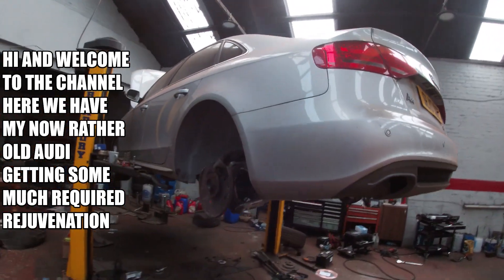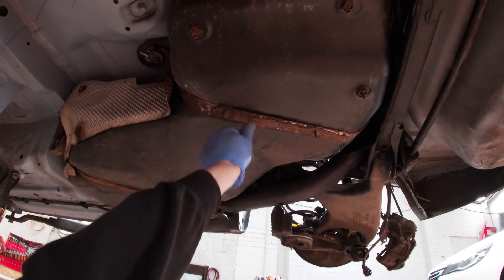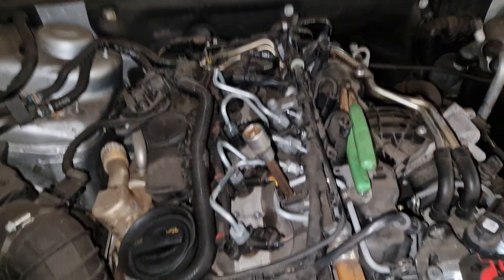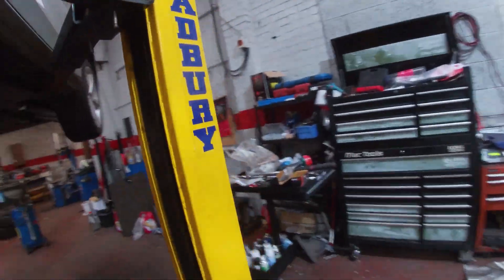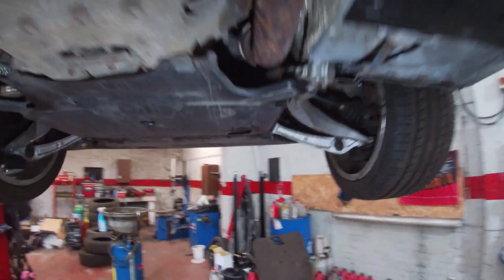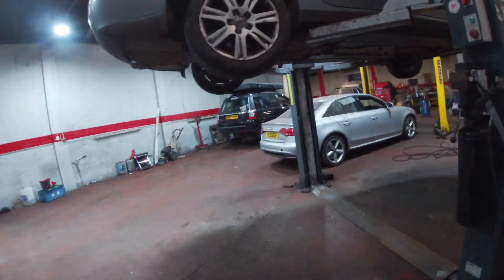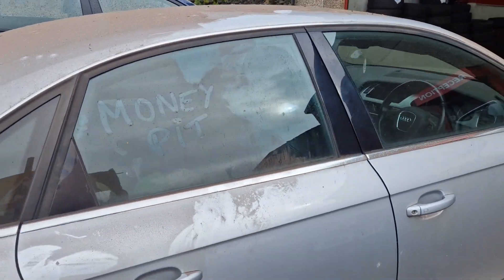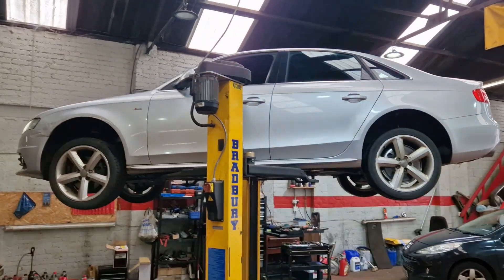Restored Audi A4: Brake and Suspension Revamp Revealed part 3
HI AND WELCOME TO THE CHANNEL AND IF YOU ARE RETURNING A WARM WELCOME BACK well here we have the Audi a4 which I have had from new its been a fantastic car and testament to Audi build quality it staggers me the only thing is the corrosion if the car had have been kept in warmer dryer it would still be perfect but sadly in SCOTLAND they get killed with salt on the roads in winter this is actually quite good for a ten year car so lets see how were getting on with it and il let out a little spoiler we have a little drama along the way